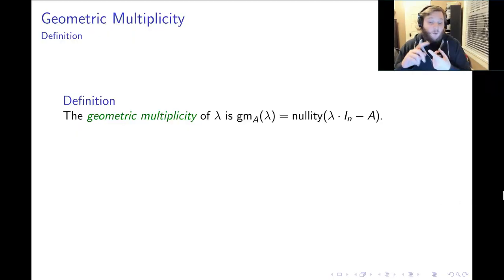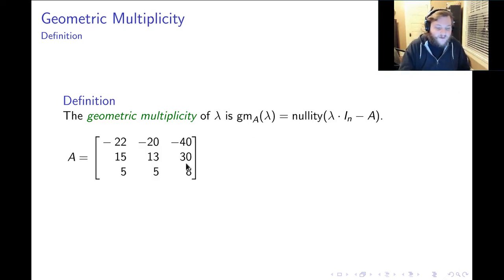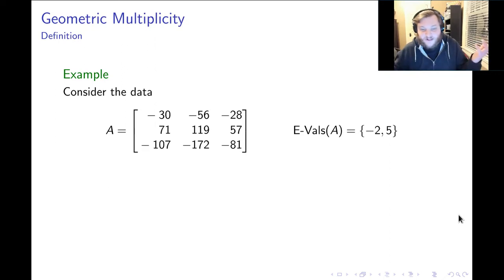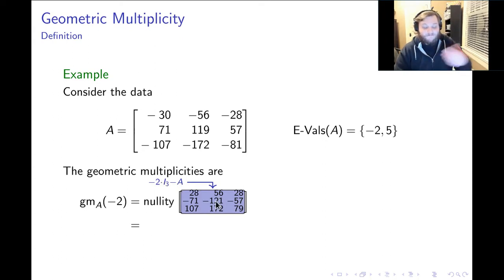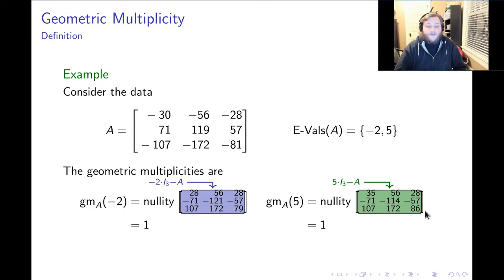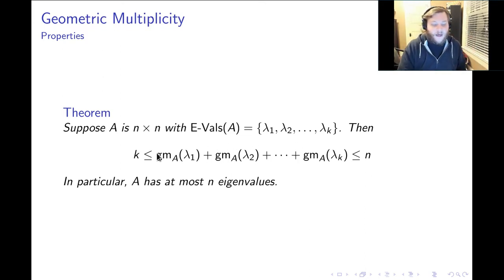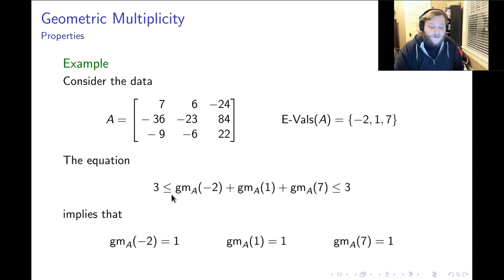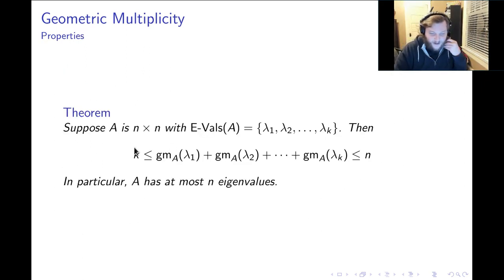Eigenvalues: Part 3/4 "Geometric Multiplicity"